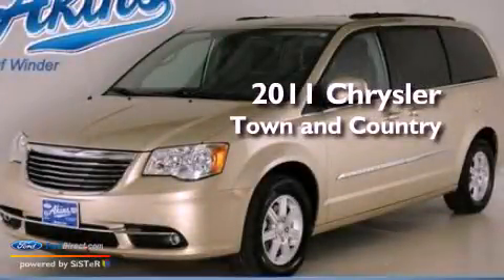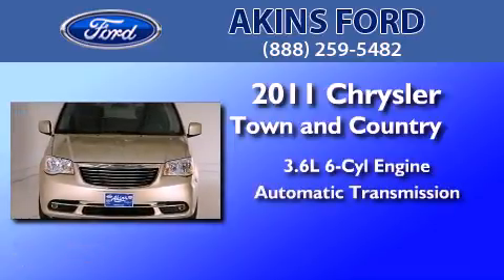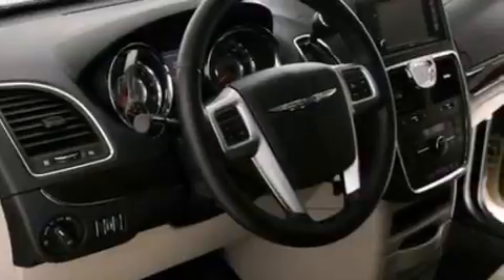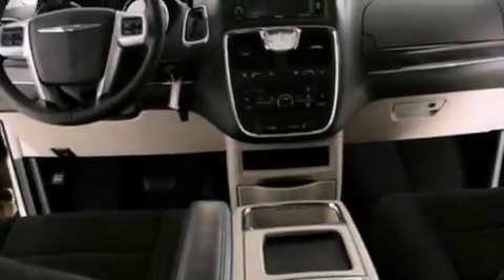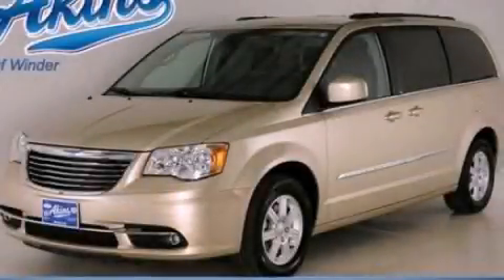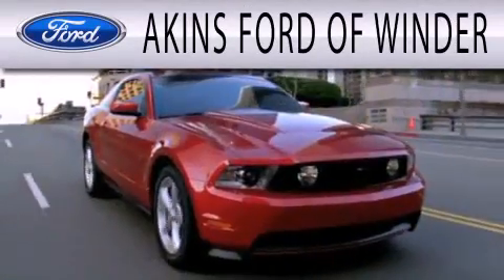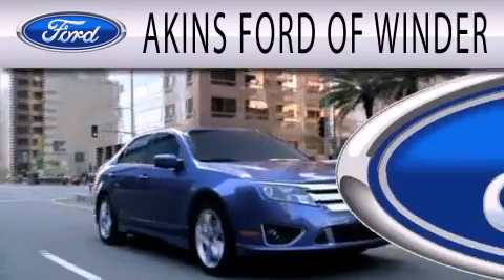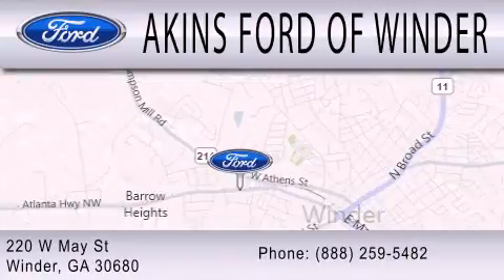2011 Chrysler Town Country Winder GA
Year : 2011
 Make : Chrysler
 Model : Town and Country
 Engine : 3.6L V6 24V MPFI DOHC FLEXIBLE FUEL
 Trans . : AUTOMATIC
 Exterior : GOLD
 Miles : 28,651
 Interior : BLACK
 Stock : PR701747